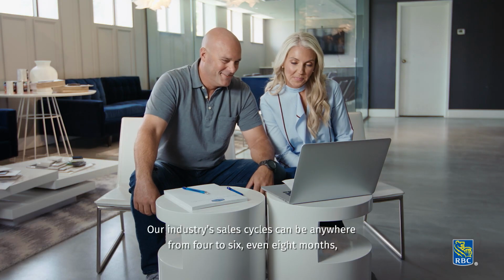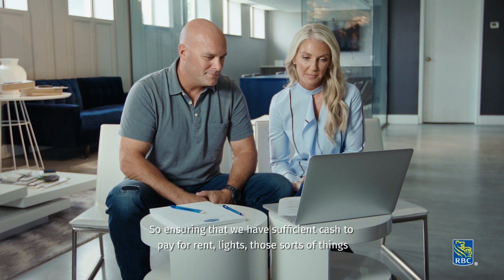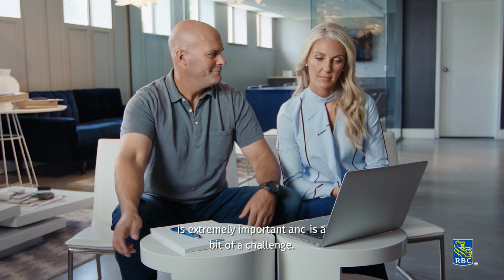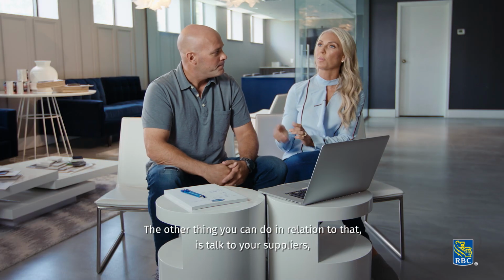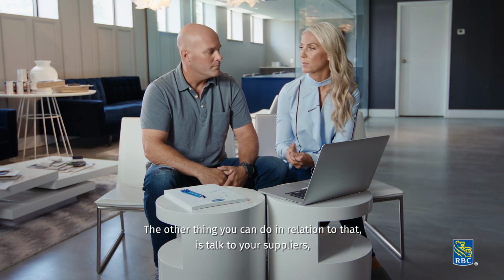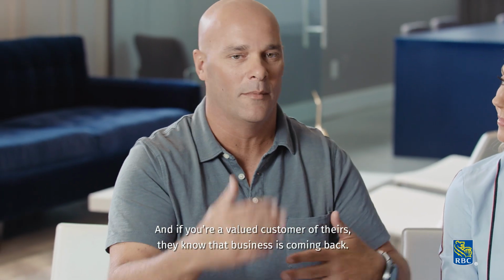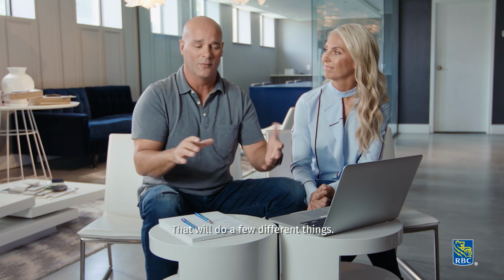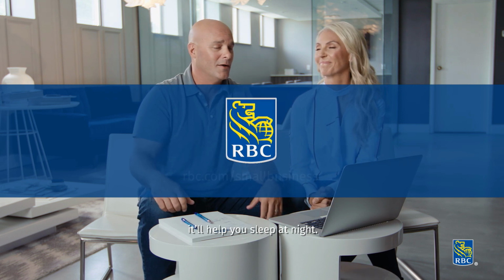How To Manage Cash Flow Through a Long Sales Cycle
How To Manage Cash Flow Through a Long Sales Cycle - Cabinet Installer - Mike